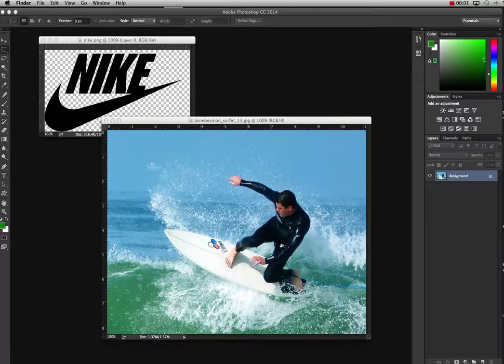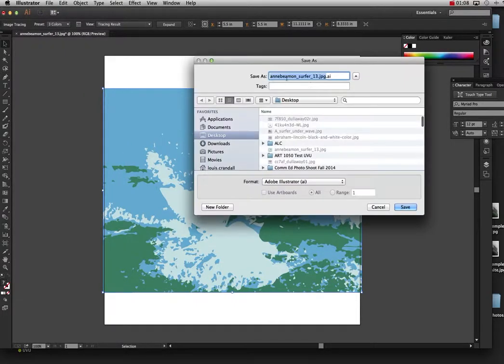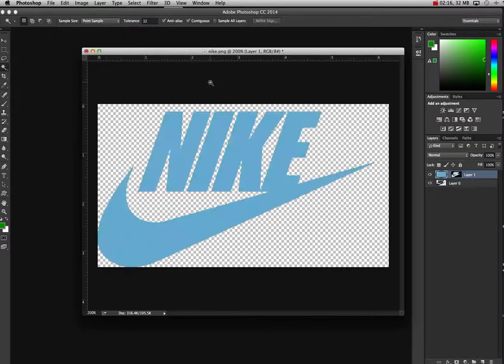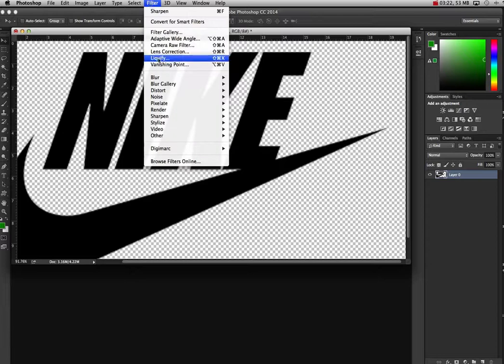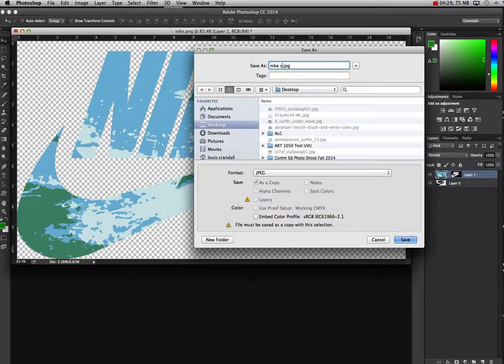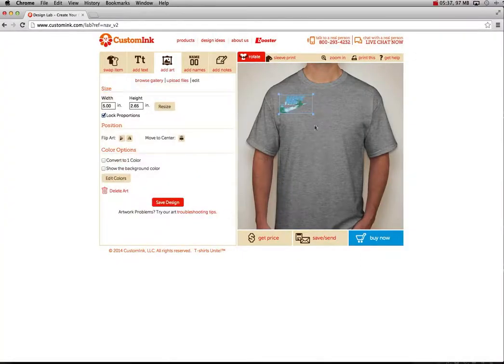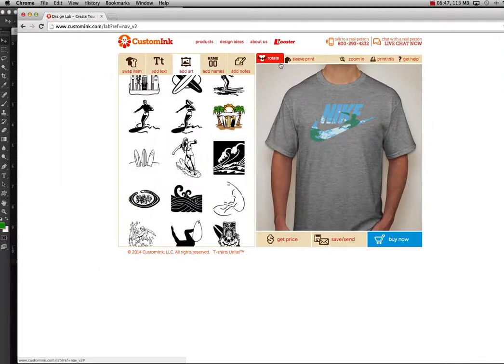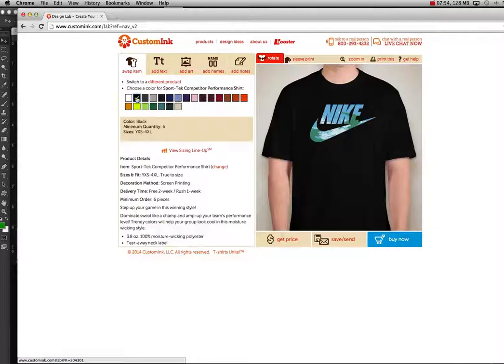T Shirt Design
Use Adobe Photoshop and Illustrator to Design a T-shirt